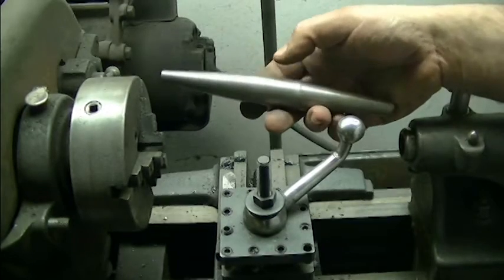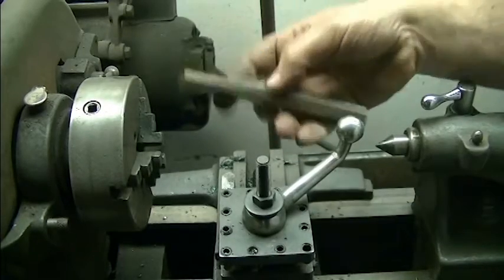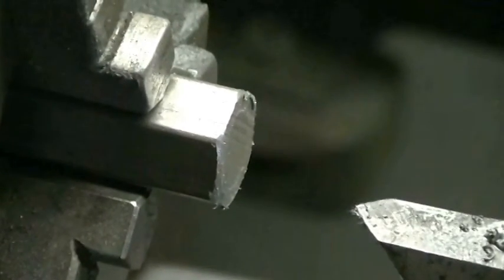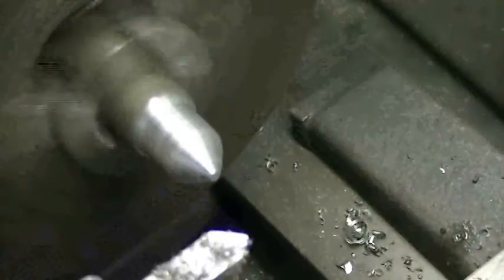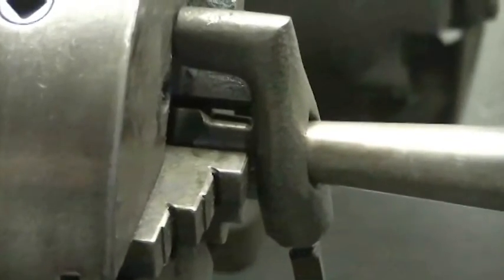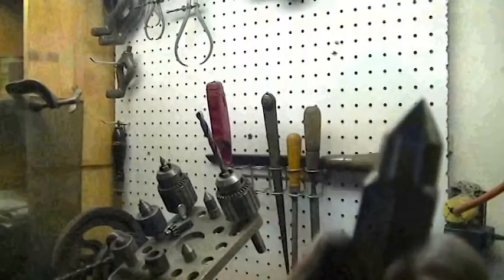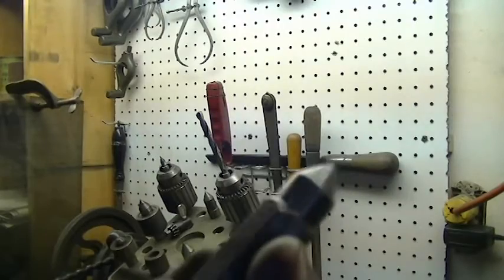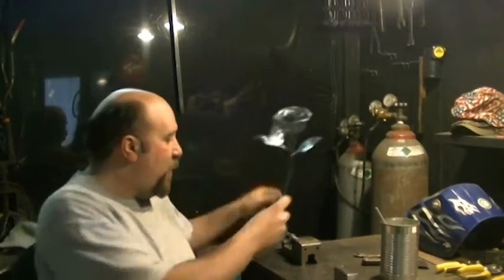Making A Lathe Headstock Center In A Pinch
In this video: In order to turn a work piece between centers on a lathe you need to centers, a headstock center and a tailstock center. What if one is missing? Jeff finds himself in this position and needs to coble something together to get the job done.